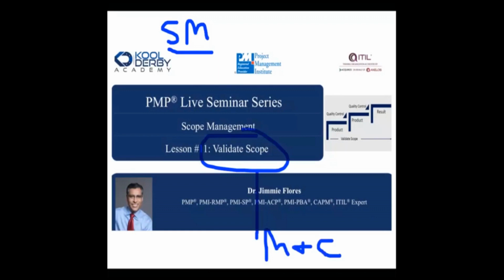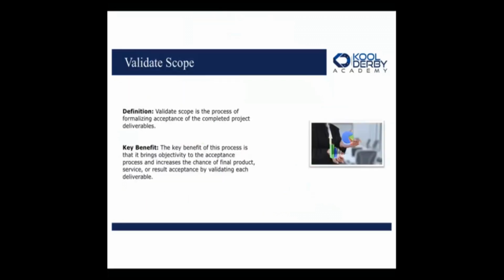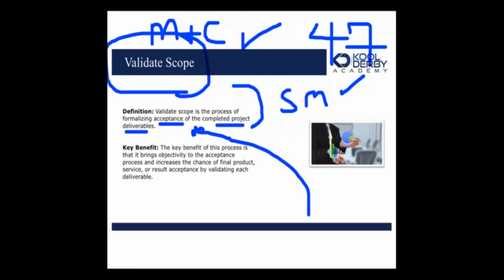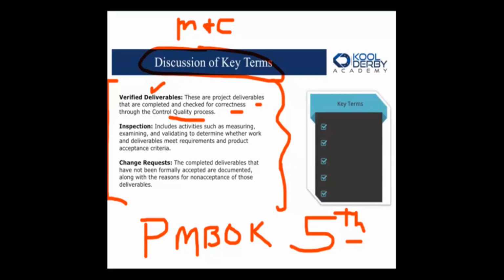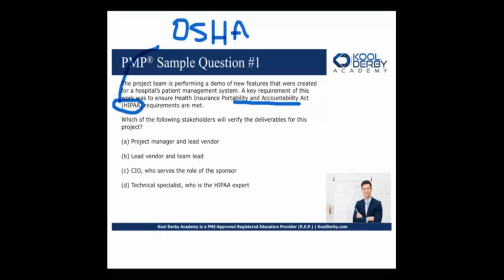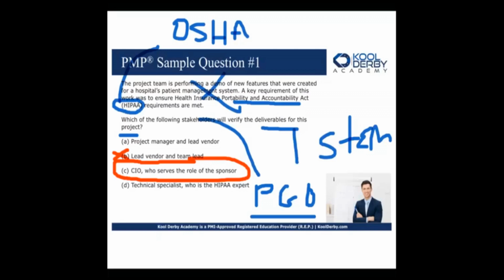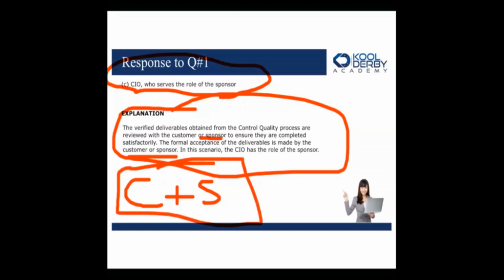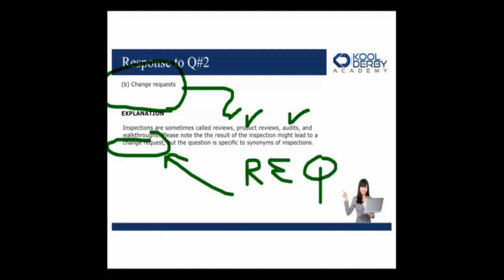Kool Derby PMP / CAPM Webinar Series 11 on the topic Validate Scope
Validate Scope is the process of formalizing acceptance of the completed project deliverables.

In this 32mins PMP webinar session, Dr. Jimmie Flores explains how to approach the PMP Certification course and successfully pass the PMP exam and got PMP Certification on the first try. The webinar is based on the information provided by PMI.org, PMBOK 5th edition.